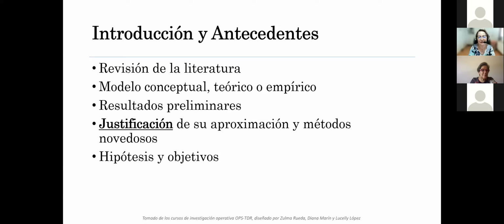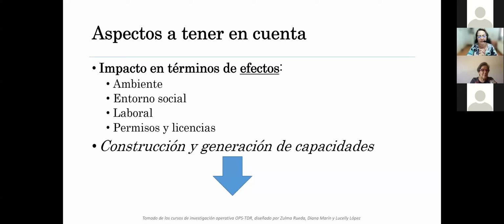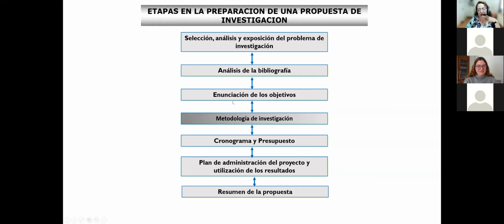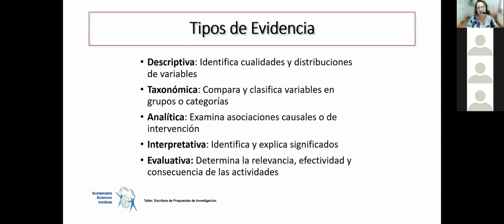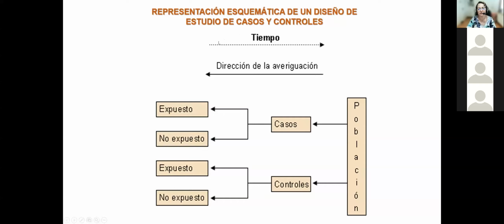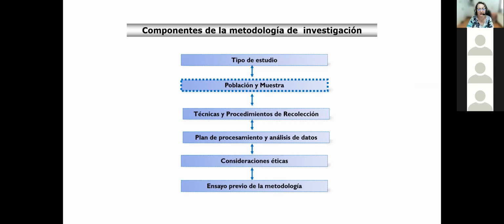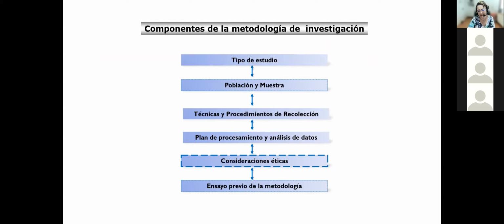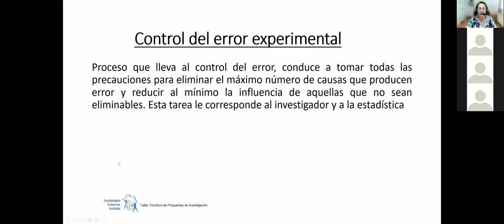Research Proposal Writing Workshop - Day 2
Scientists and researchers based across developing countries are often unable to compete for funding awards due to scarcity of opportunities but also other reasons, such as lack of writing skills. Our Research Proposal Writing Workshop provides scientists and researchers with the skills and tools they need to write a strong research proposal which is the first step towards securing a funding opportunity.

Lecture 3: Justification and Impact
Lecture 4: Methodology and Structure
Lecture 5: Experimental Design